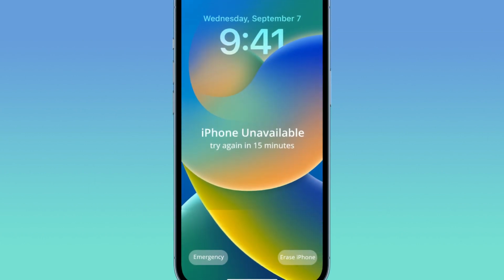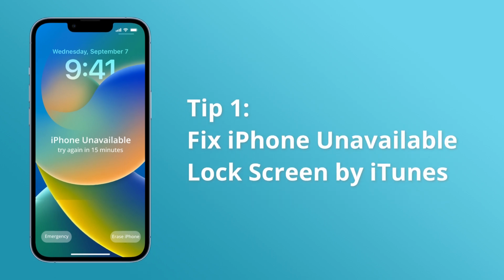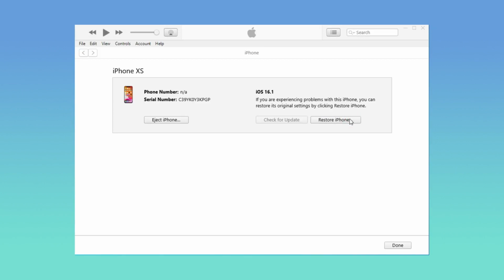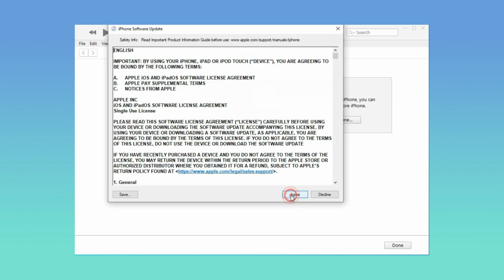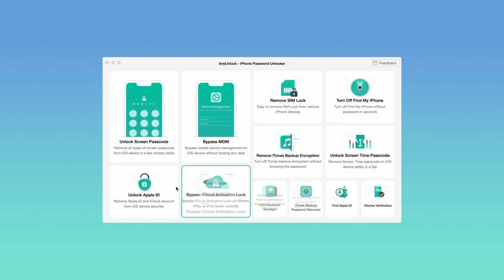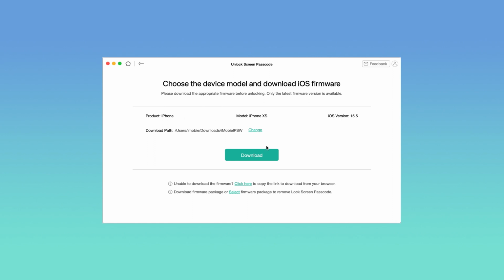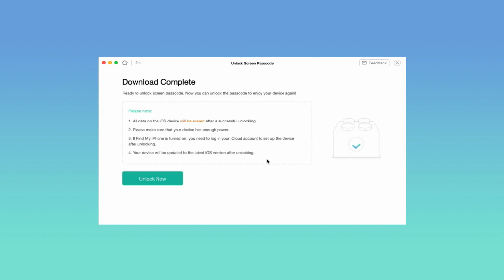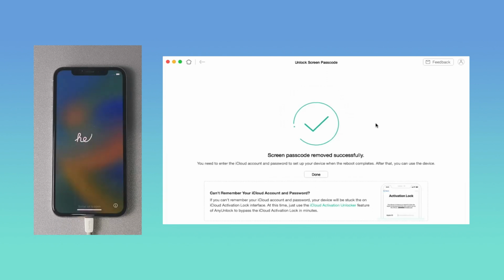[2 Ways] How to Fix iPhone Unavailable Lock Screen without Password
If you’re getting the “iPhone Unavailable” error, it could be due to the fact that you have entered the wrong passcode several times. In this video, we are gonna show you how to fix iPhone unavailable screen without password.

There’s nothing more overwhelming than getting locked out of your iPhone and getting the “iPhone Unavailable” notification. Why does this error occur? And most importantly, how to fix iPhone unavailable? Please keep watching!
00:00 Intro
00:15 Tip 1. Fix iPhone Unavailable with iTunes/Finder
00:55 Tip 2. Fix iPhone Unavailable without Password